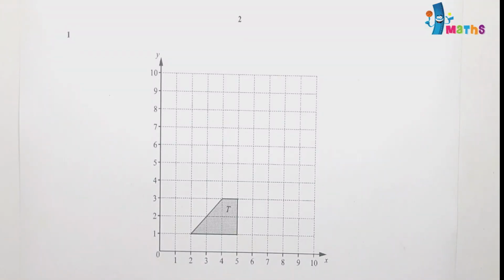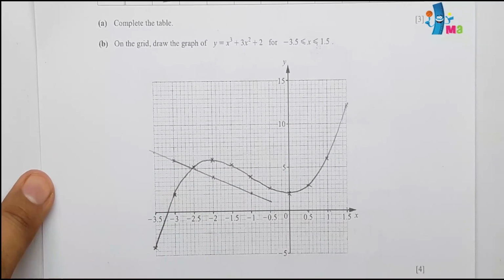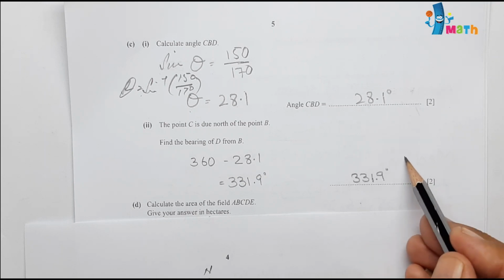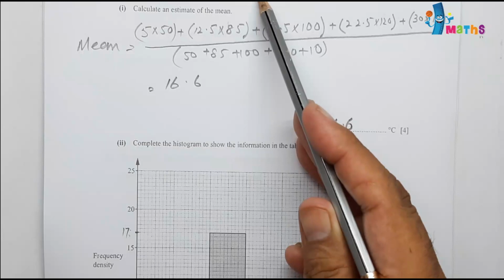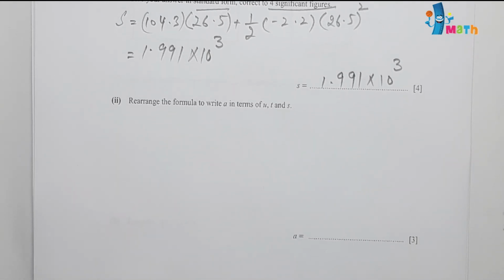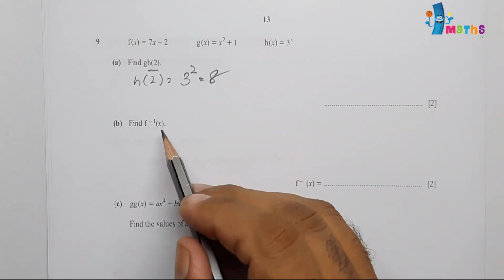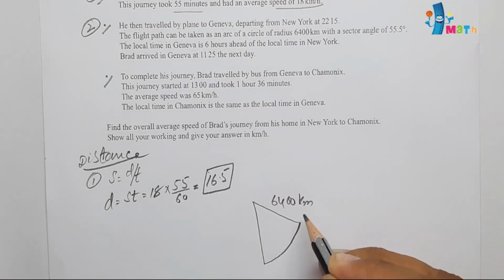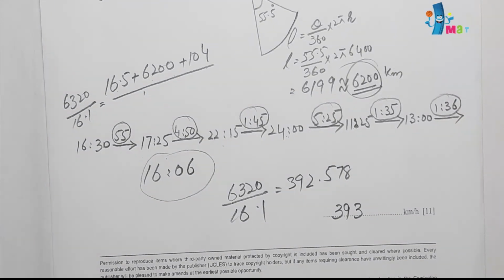0580/41/M/J/19 Worked Solutions| IGCSE Math Paper 2019 (EXTENDED) | Science And Math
Video index:
Time and Chapter Name of the Questions
Q1) 00:34          (Transformation)
Q2) 11:01          (Graphs)
Q3) 18:43          (Area)
Q4) 30:11          (Histogram)
Q5) 43:51         (Mensuration)
Q6) 48:05         (Venn Diagram)
Q7) 52:54         (Algebra)
Q8) 01:01:06   (Percentage of Intersect)
Q9) 01:07:16   (Functions)
Q10) 01:11:01  (Volume)
Q11) 01:17:45  (Time & Distance)